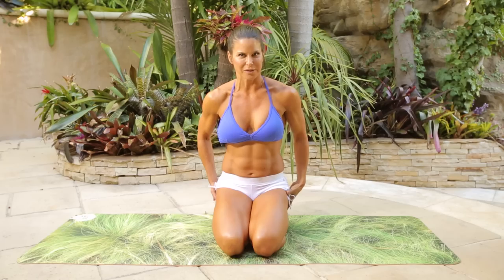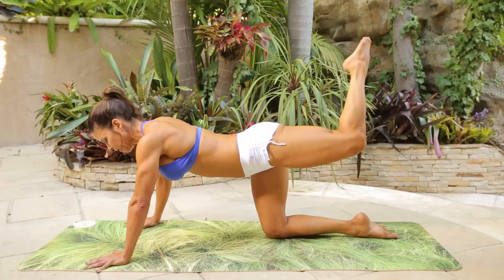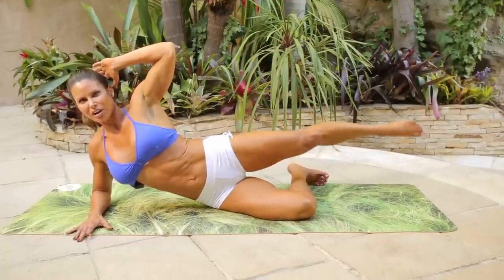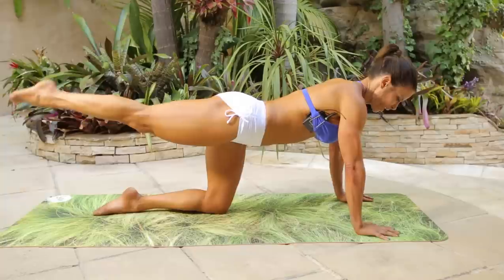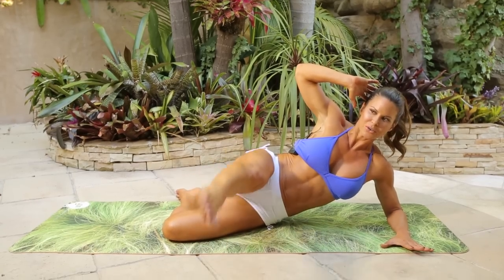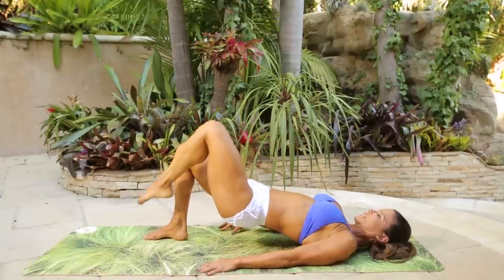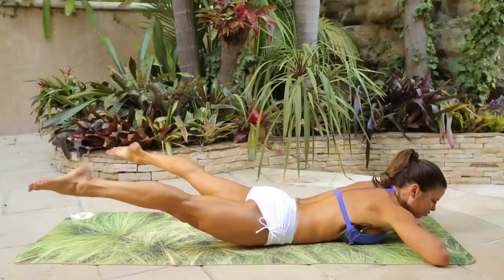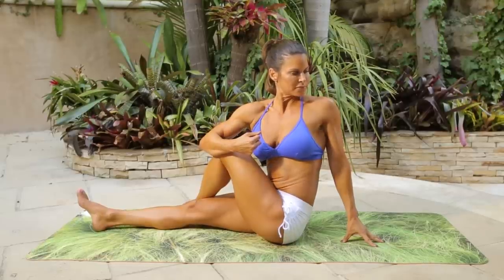15-Minute Buttocks Workout - Glutes Workout - No Squat Workout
In this buttocks workout you'll find a no squat bodyweight workout with effective moves . .
365 workouts & stream over 500 videos on-the-go.

365 workouts & stream over 500 videos on-the-go.